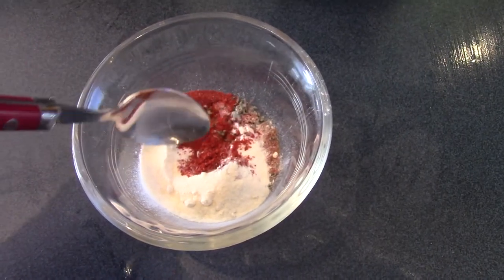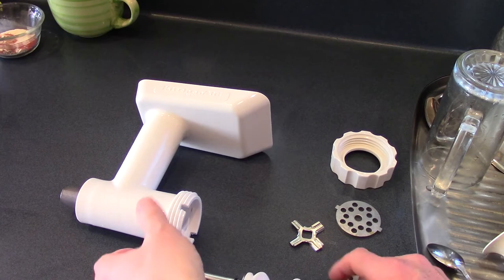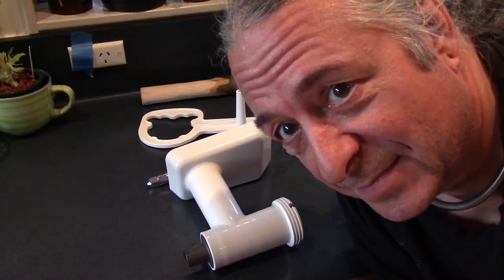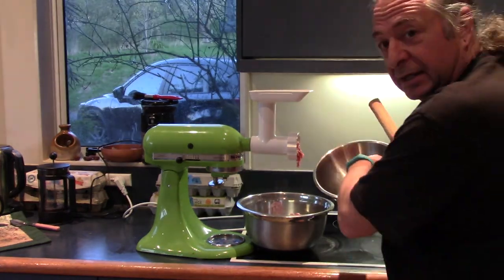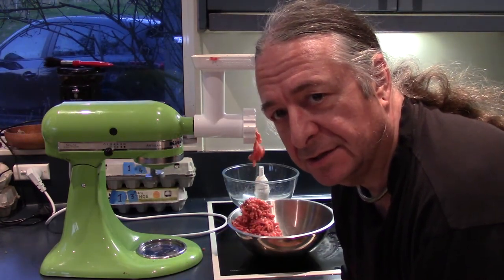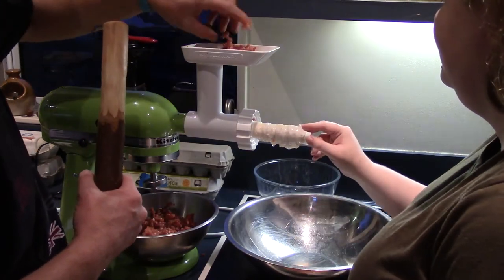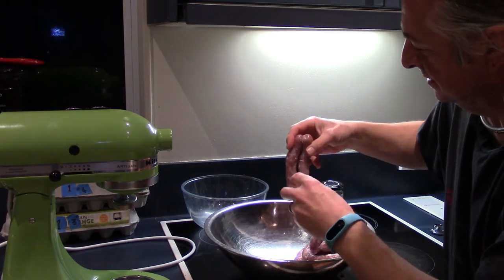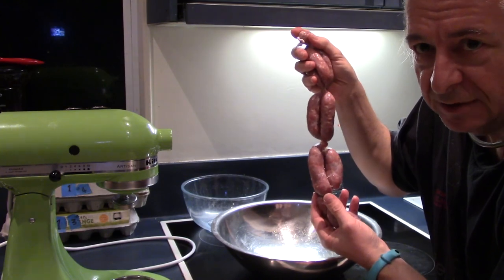Episode 59 - Rabbit Sausages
Why bother making your own sausages? Well, if you have dietary requirements not met by your favourite banger, you can tweak the recipe, add or remove spices, more or less fat, and so forth. You can use local meats, and varieties of meat that wouldn't normally end up in a sausage - like rabbit. Plus you can absolutely guarantee that hallmark of a premium sausage: No lips or arseholes.